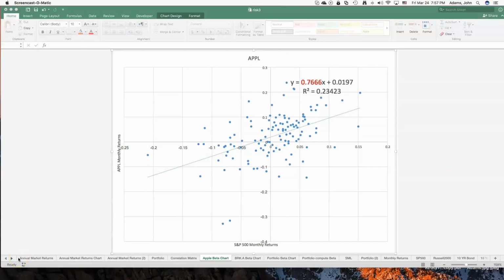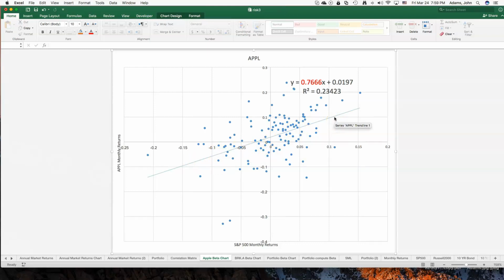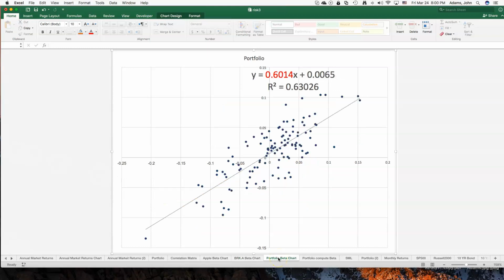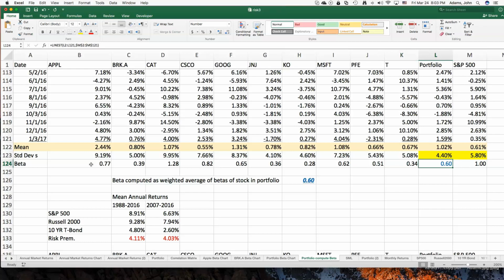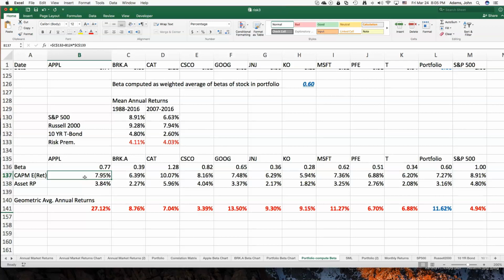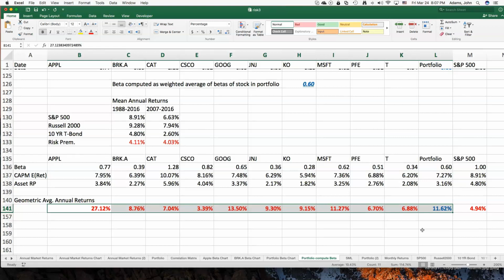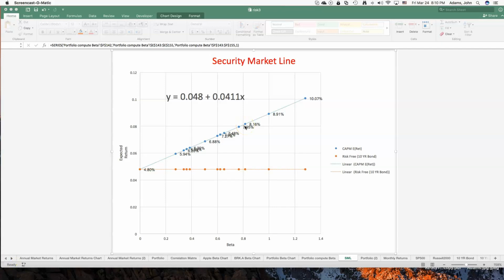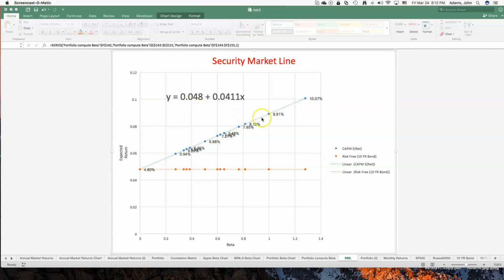H. Risk and Return - CAPM and the SML